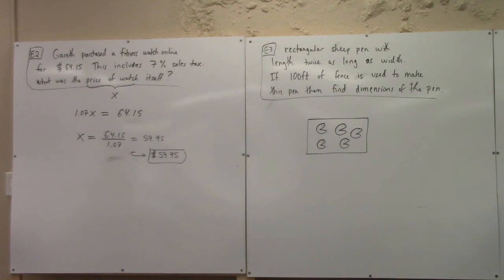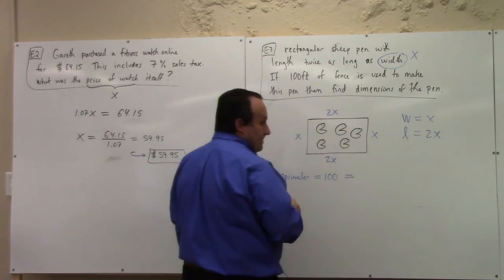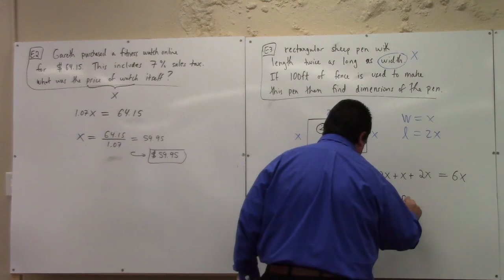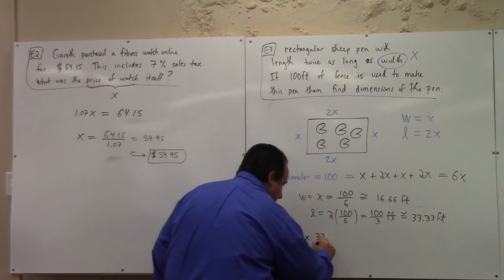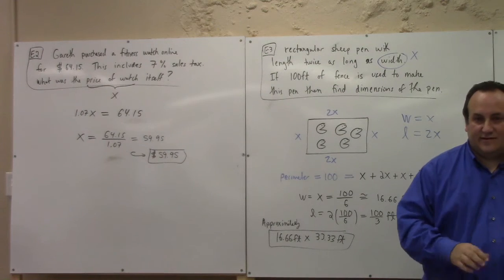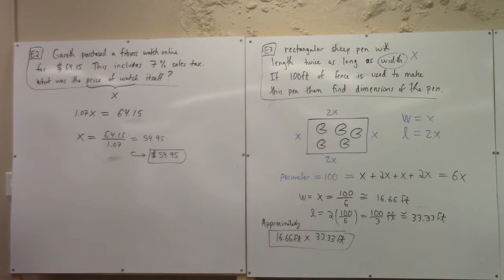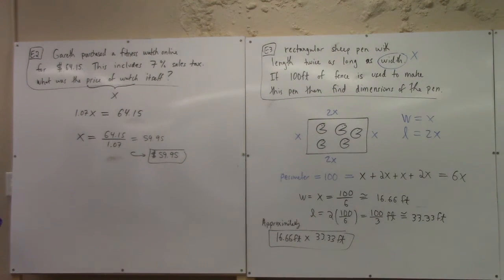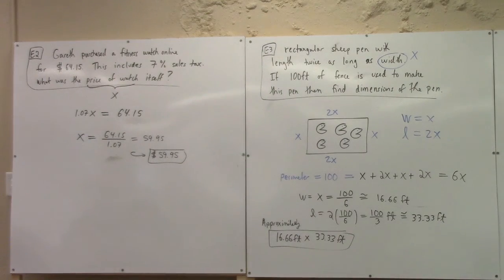Algebra: solving equations, word problems, 8-19-21 part 2